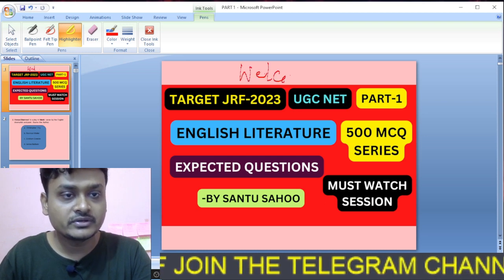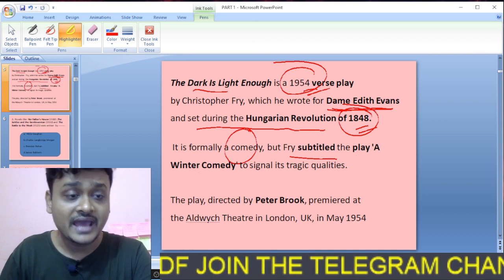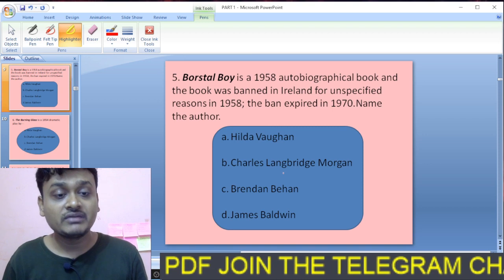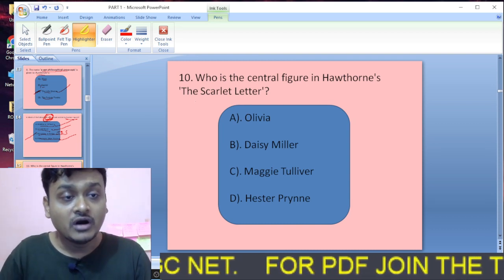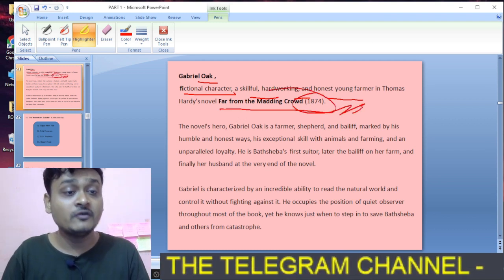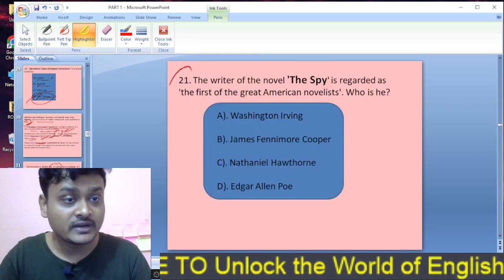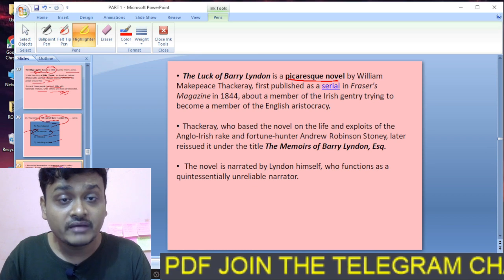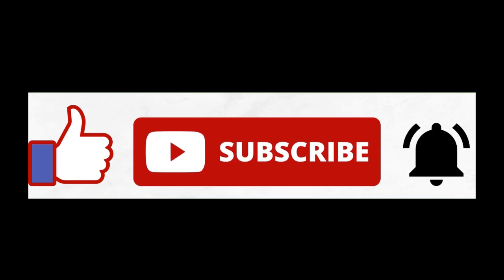500 MCQ Series on English Literature for UGC NET 2023: Part 1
Welcome to Part 1 of 500 MCQ series on English literature for the upcoming UGC NET 2023.

This is part 1 of 500 MCQ series, covering topics such as literary periods, genres, and major authors. These questions are designed to help you prepare for the upcoming exam, and we'll be providing detailed explanations for each answer. Good luck!"

 In this video, I will be covering 25 multiple-choice questions. My goal is to help you prepare for the exam by providing comprehensive practice questions on various topics in English literature.

I hope this video helps you in your UGC NET 2023 preparation.

So, if you are a UGC NET aspirant and want to excel in English Literature, this video is a must-watch for you.

UGC NET 2023, English Literature, MCQ series, exam preparation, study materials.